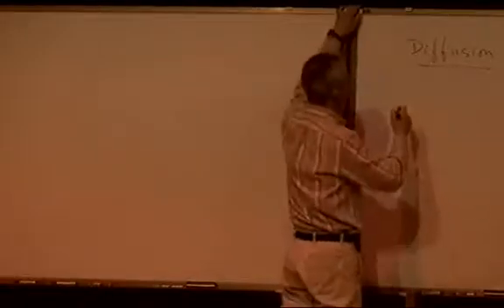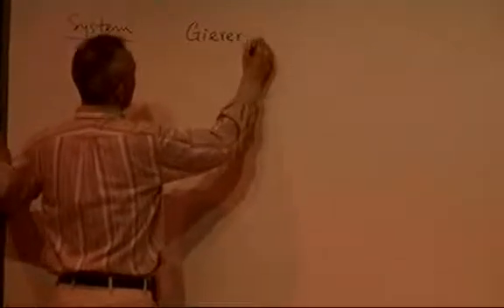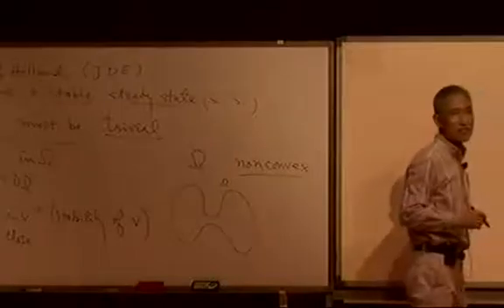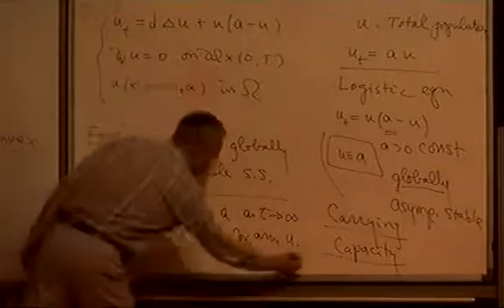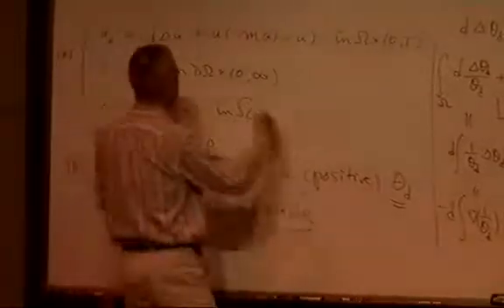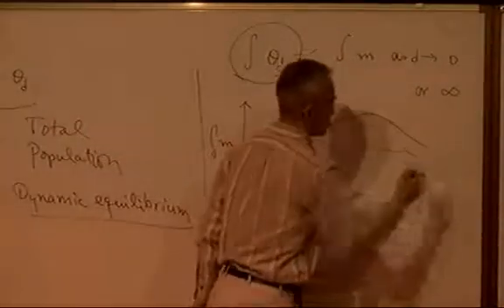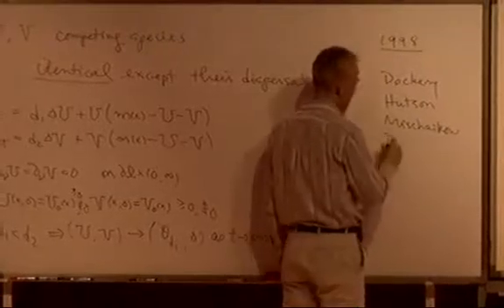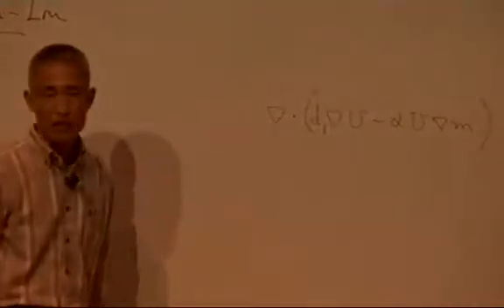Wei-Ming Ni (University of Minnesota, East China Normal University / Introduction and Overview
Korea PDE School
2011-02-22